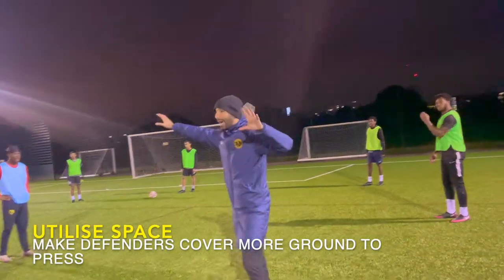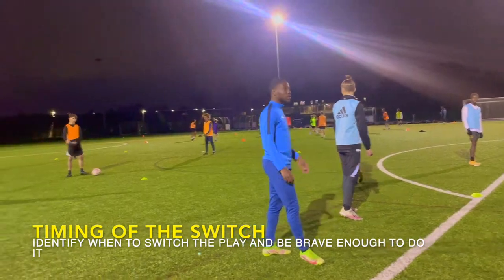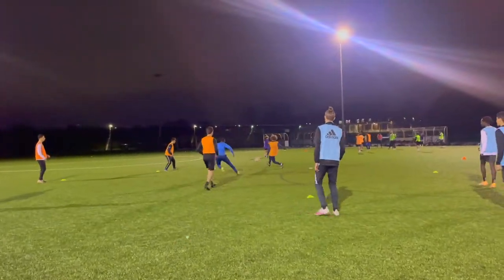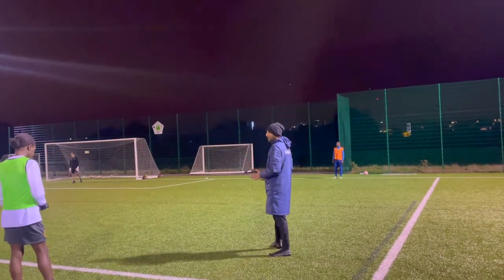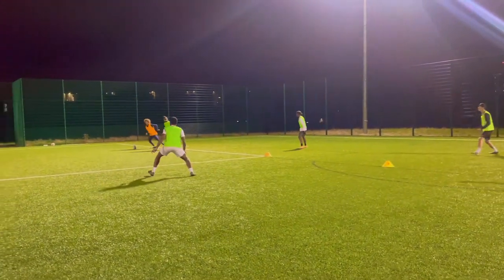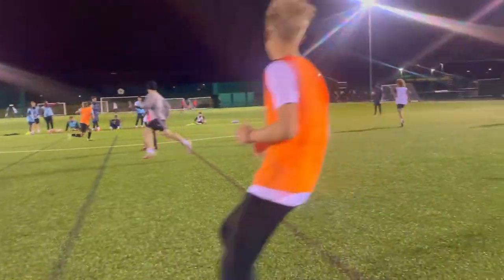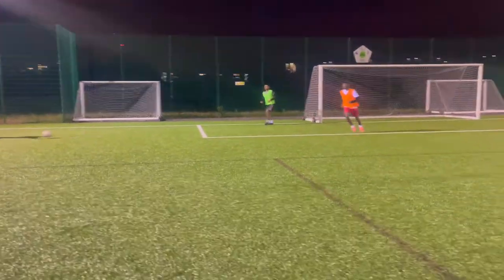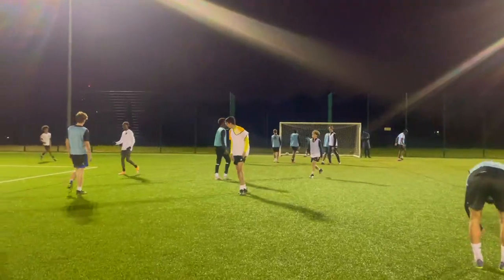🧪THE DEVELOPMENT CHAMBER - EP 2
Another training session in the chamber!
Enjoy, Develop, PROGRESS!